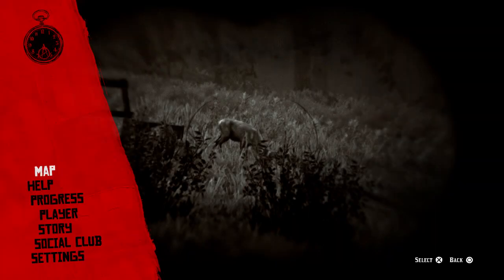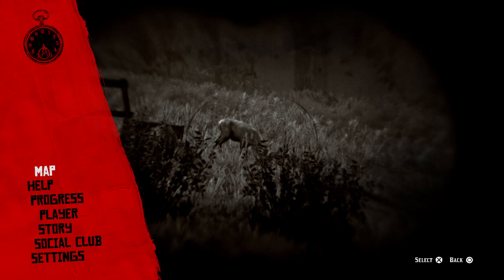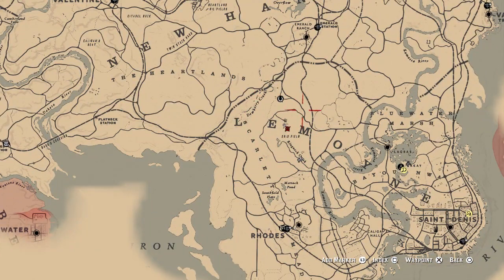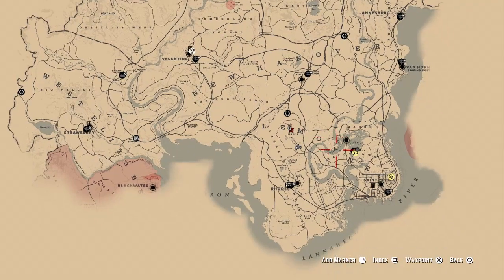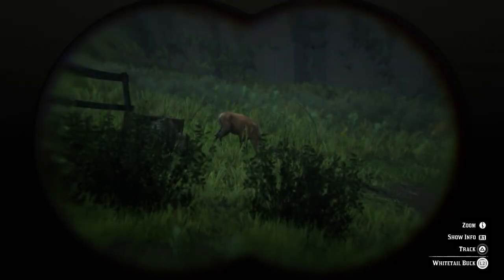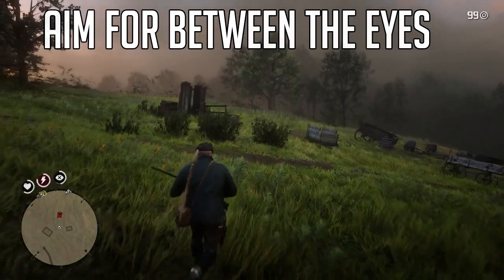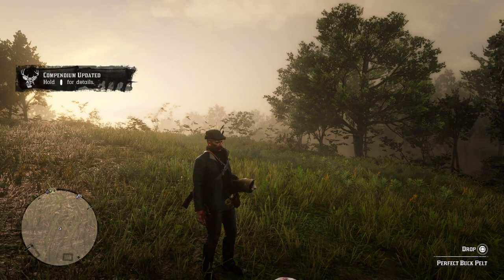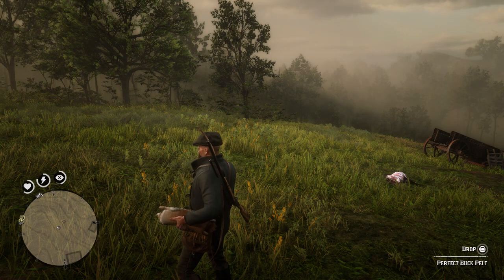HOW TO GET A PERFECT BUCK PELT - RED DEAD REDEMPTION 2 PRISTINE WHITETAIL BUCK HUNT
hunting down a perfect buck pelt